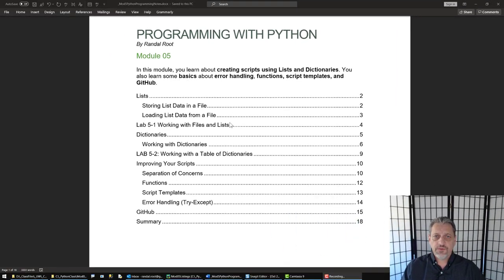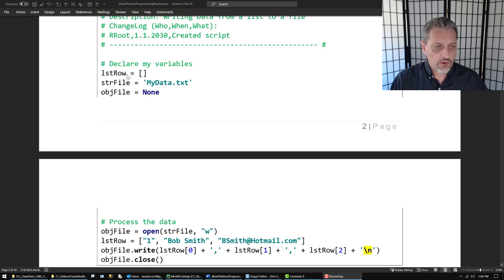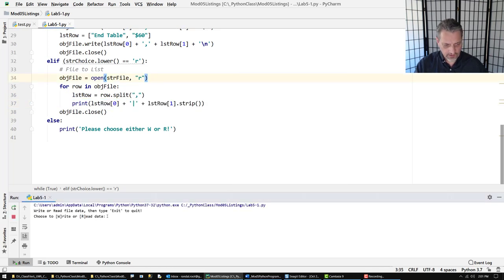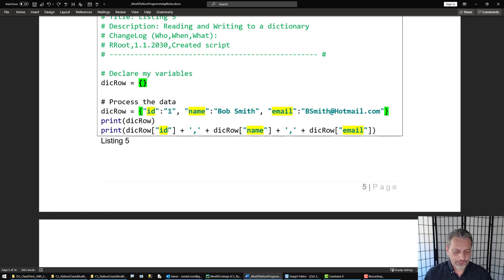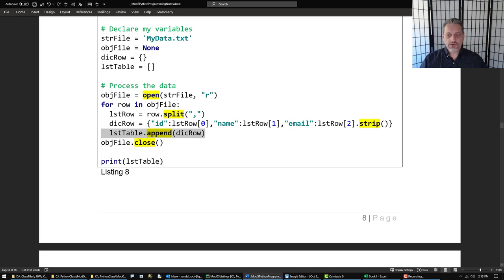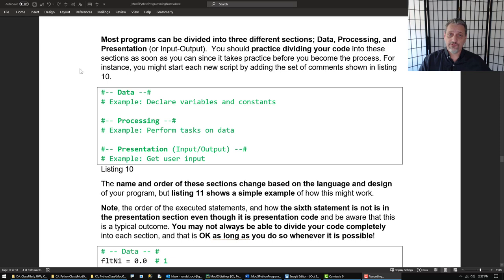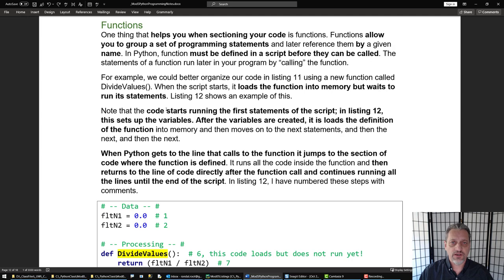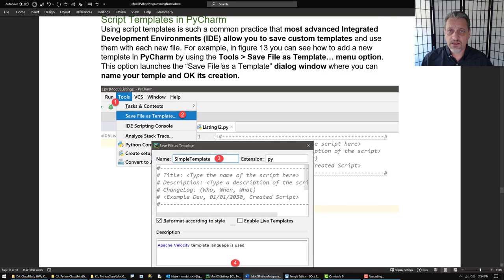Intro to Python Mod05 - Lecture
I made these videos long to simulate a class lecture, so please take lots of breaks!
00:00 Contents
01:29 Lists
05:47 Storing List Data in a File
08:58 Loading List Data from a File
14:46 Lab 5-1 Working with Files and Lists
16:57 Dictionaries
23:52 Working with Dictionaries
28:14 Adding User Input to a Dictionary
31:24 LAB 5-2: Working with a Table of Dictionaries
36:57 Improving Your Scripts
38:05 Separation of Concerns
43:44 Functions
48:51 Script Templates
55:48 Error Handling (Try-Except)
01:01:40 GitHub
1:16:34 Summary
Here are some questions to keep in mind as you watch:
• What is the difference between a List and a Dictionary?
• What is the between an Index and a Key?
• How do you read data from a file into a List?
• How do you read data from a file into a Dictionary?
• What is the programming pattern called “Separations of Concerns?”
• How would you use a function to organize your code?
• Why is a script template useful?
• Why is error handling using Try-Except recommend?
• What is GitHub, and why is it used?